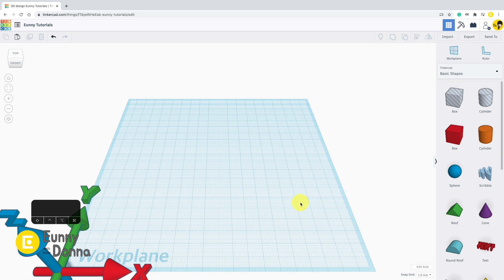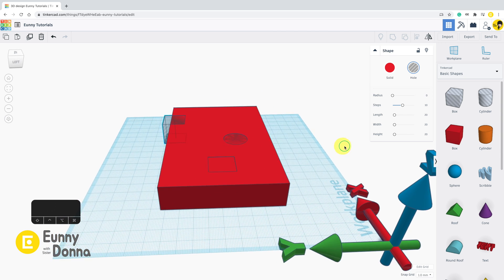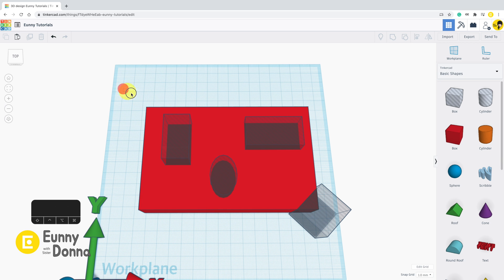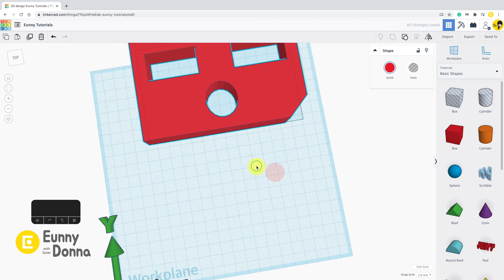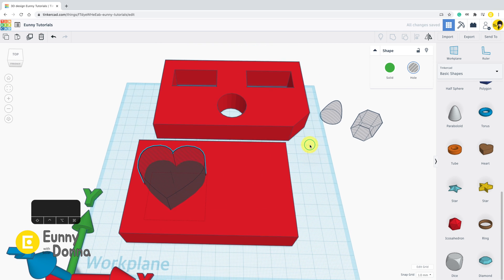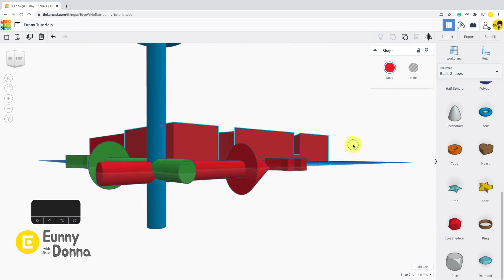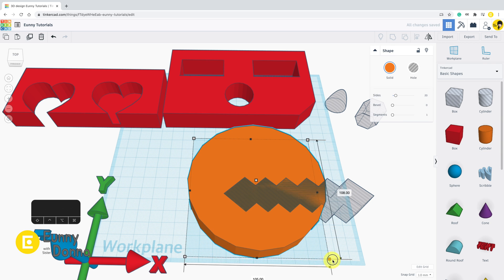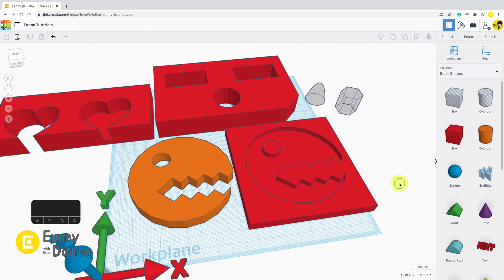8. - Group Subtract hole - Tinkercad Basic Tutorials | 3D modeling how to make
There is a Korean book having the same tutorials of the videos series.
Tinkercad Basic Tutorial Guide for Beginner  | 3D modeling how to make